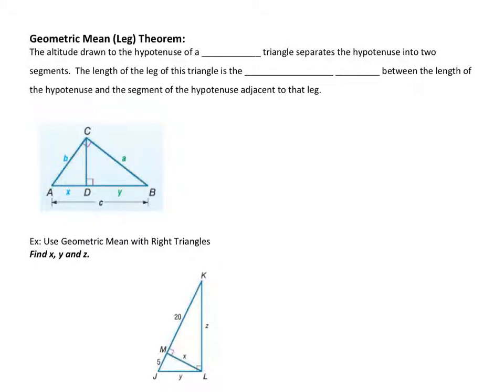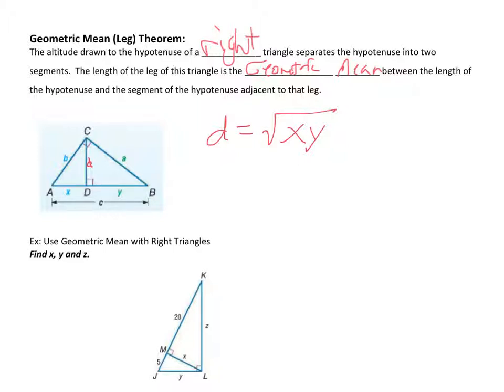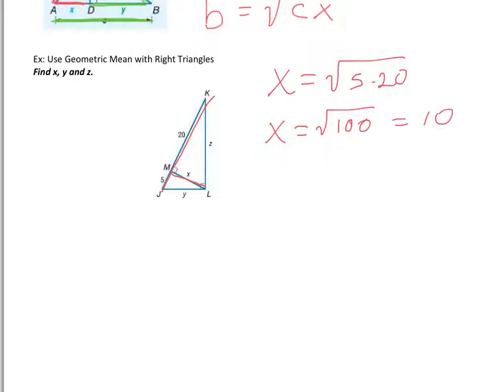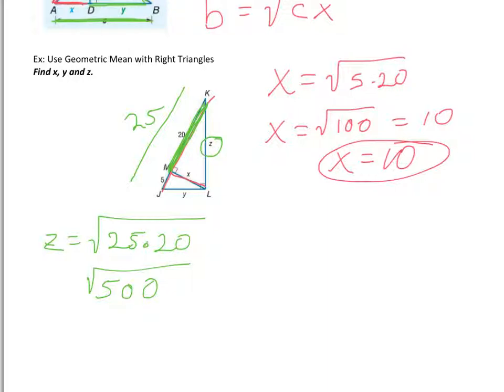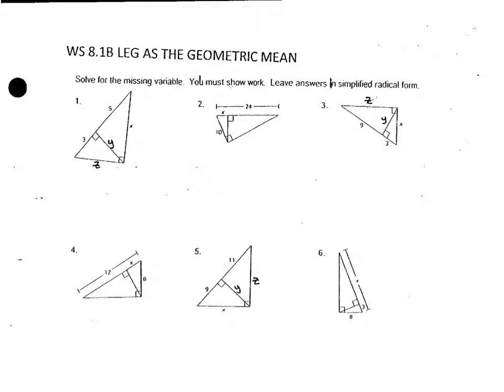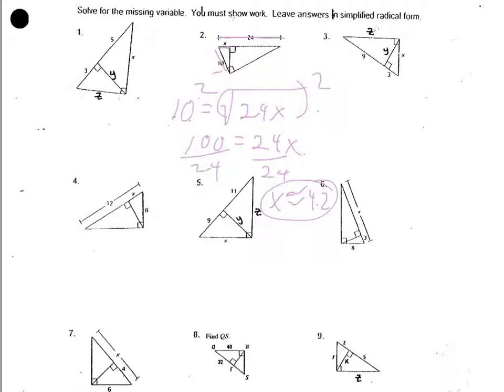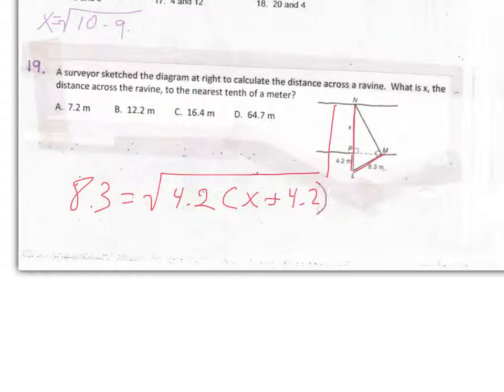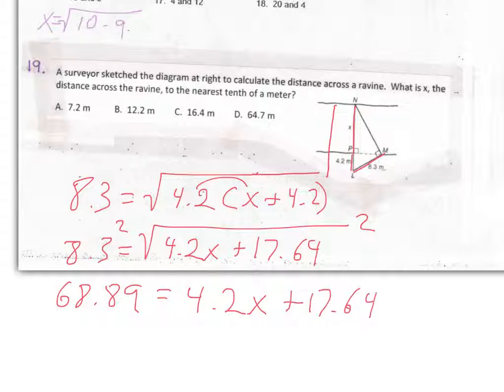Leg as Geometric Mean